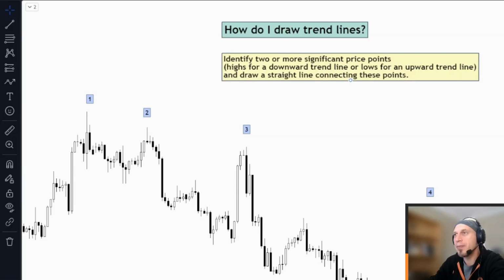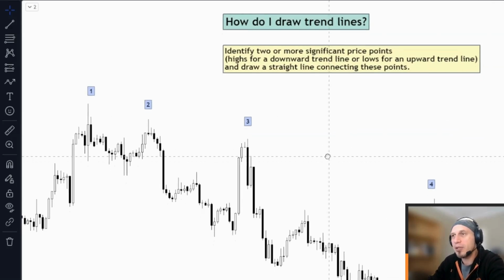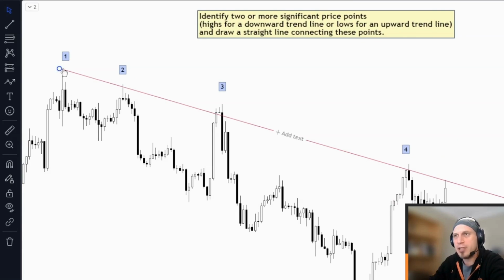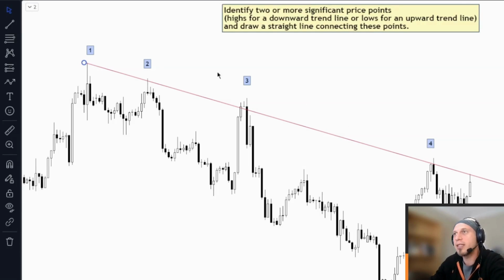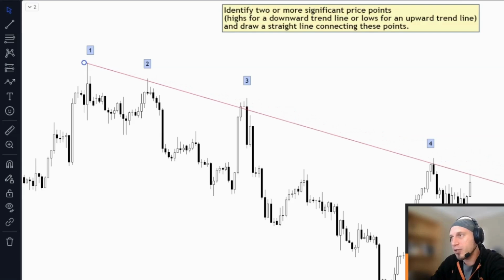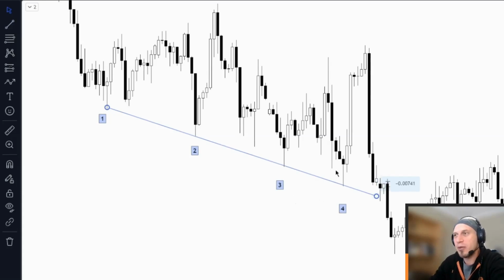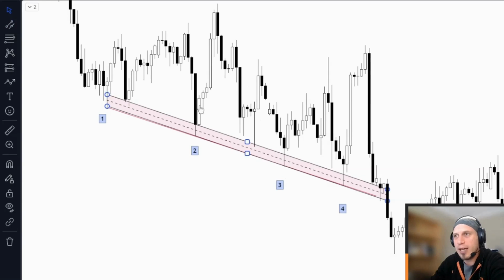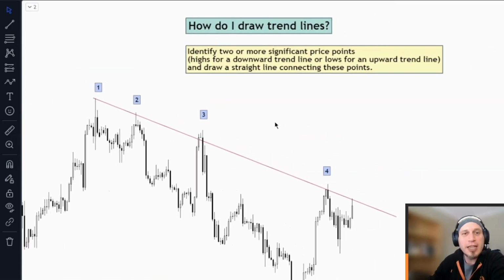Trend Lines Made Easy: Beginner's Guide to Drawing Trend Lines in Forex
Welcome to our beginner-friendly tutorial on drawing trend lines in forex trading! 📈 Whether you're new to forex or looking to improve your technical analysis skills, this video is perfect for you.

In this video, you will learn:

What trend lines are and why they are essential in forex trading.
Step-by-step instructions on how to draw accurate trend lines on your forex charts.
Practical tips to identify strong trend lines and use them effectively in your trading strategy.
Trend lines are powerful tools that help you understand market direction and make informed trading decisions. By mastering trend lines, you'll gain a valuable skill to enhance your forex trading strategy.

FSP